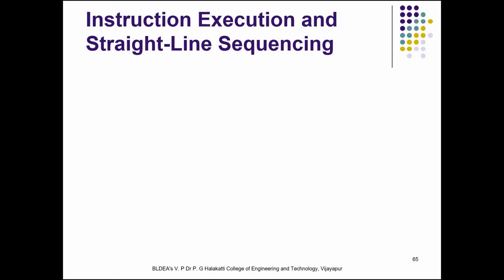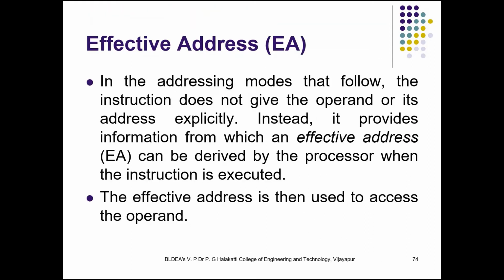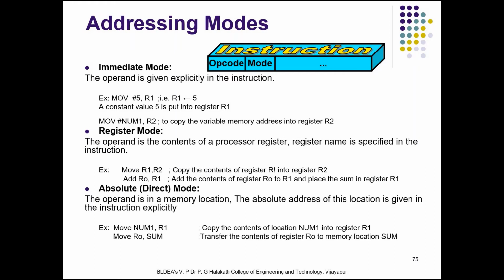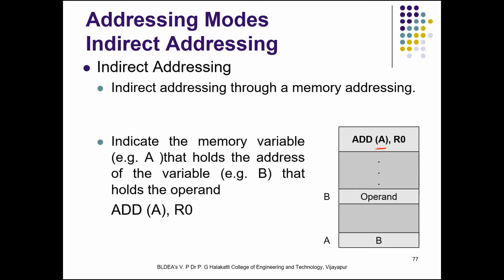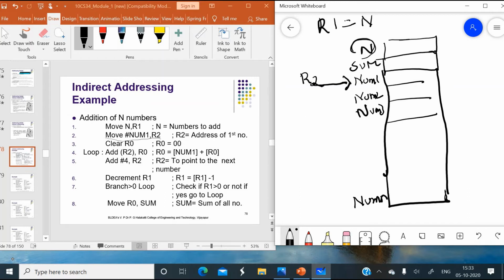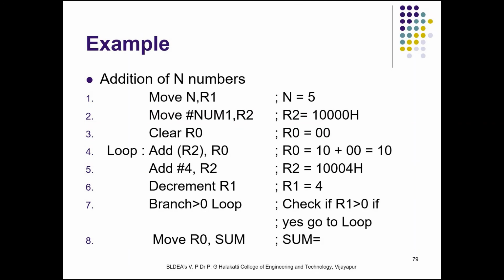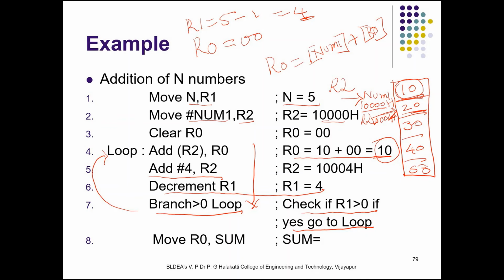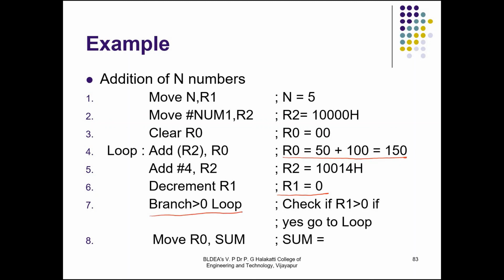Module1 part8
You will learn: Addressing Modes-Immediate Mode, Register Mode, Absolute (Direct) Mode, Indirect Addressing